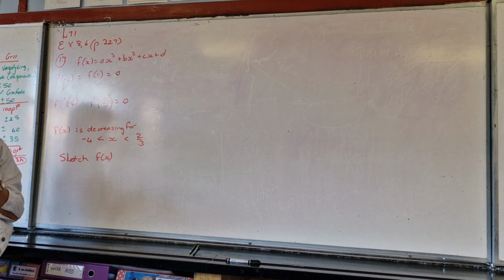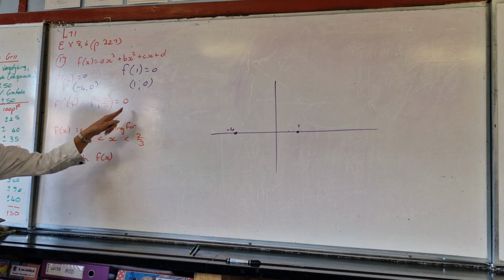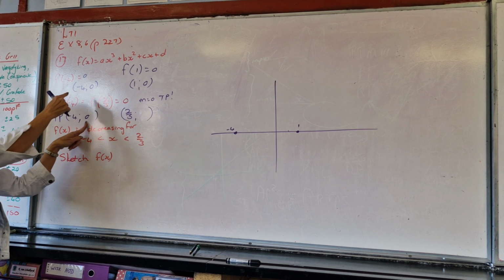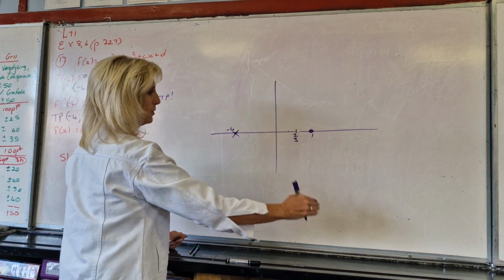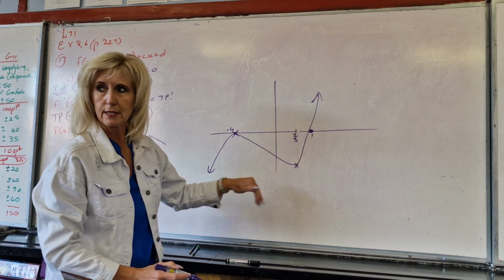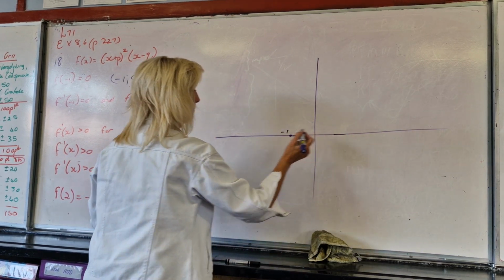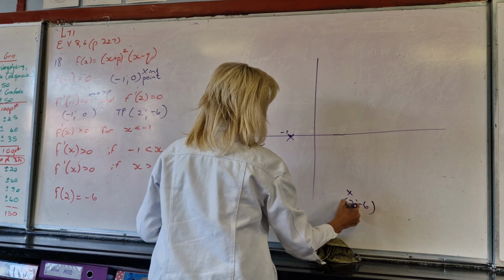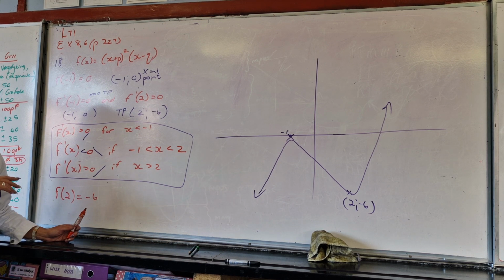Allies Mathematics - GR12 - Lesson 71 - Calculus graphs